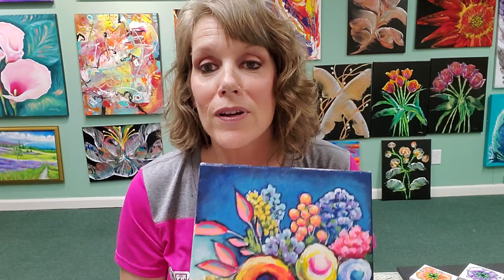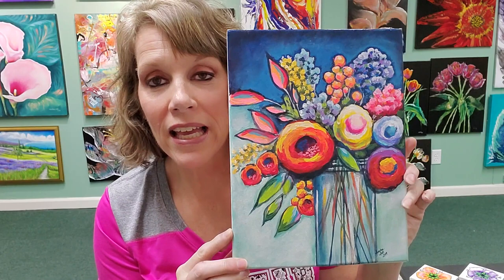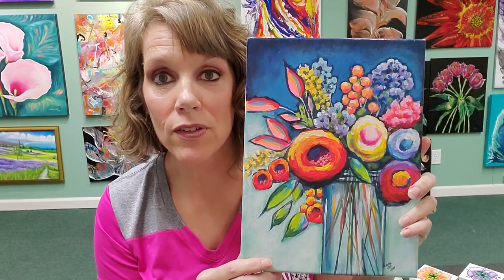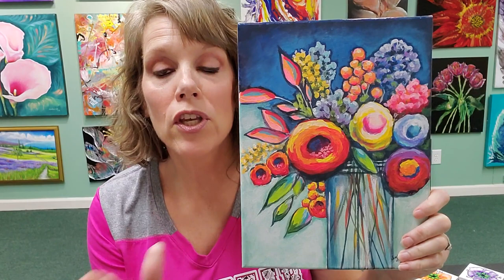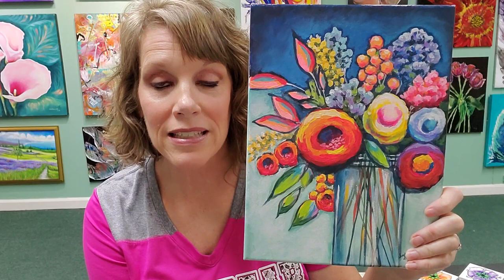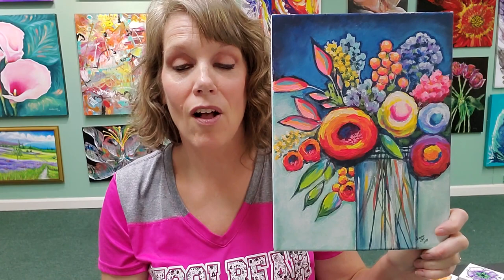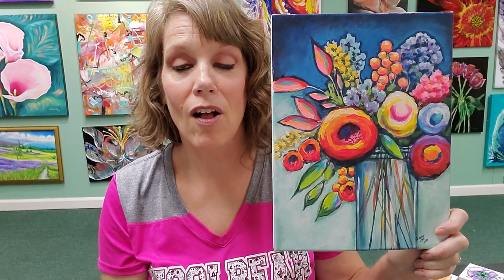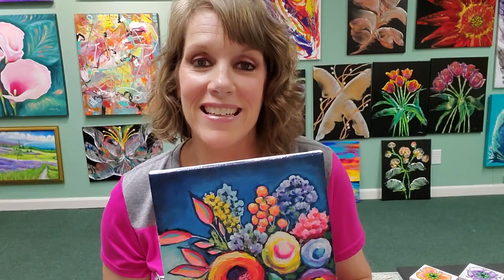(375) FLORAL PASSION Online Painting Tutorial is Now Available! on Thinkific w/ Sandra Lett 091519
I mix all of my paints with a 1:1 ratio of paint to Floetrol.  I add water to get it to a consistency of honey pouring in a stream from my craft stick. There was no silicone in any of the colors.  I always seal my art after it has dried a minimum of 72 hours with multiple coats of High Gloss Varnish using a sponge brush.  **Tip**  I store my sponge brush in a sealed Ziploc between coats and do not rinse it so it does not deteriorate the sponge.  This will store safely for at least a week.